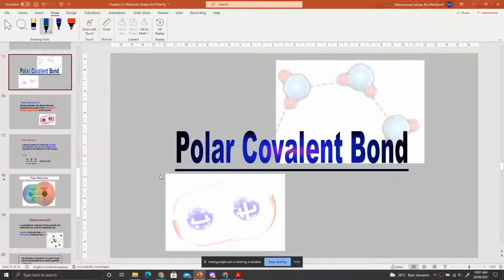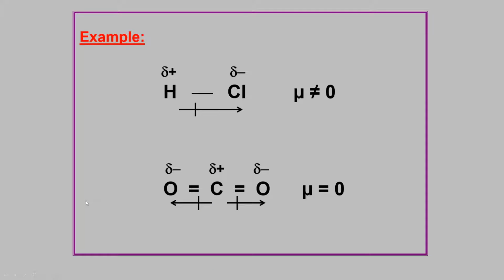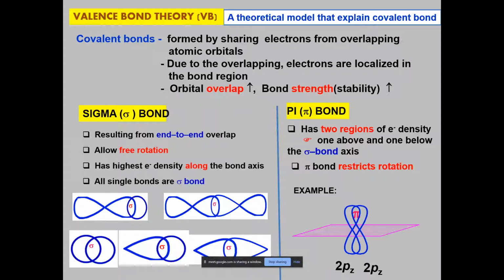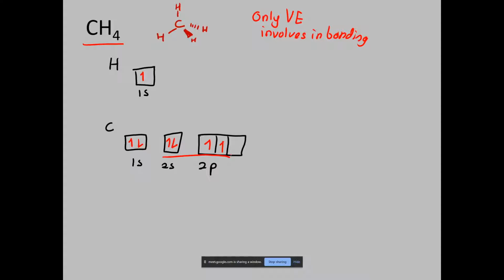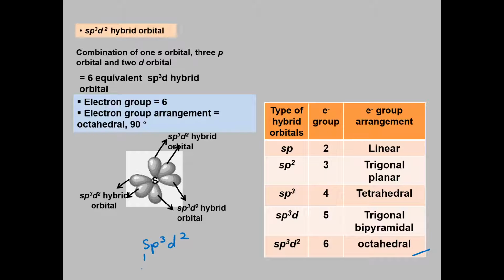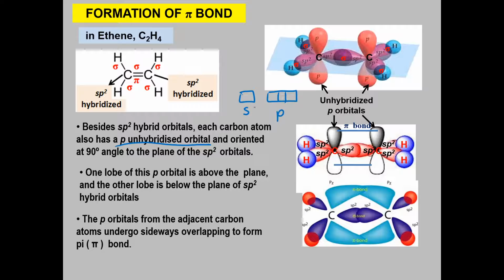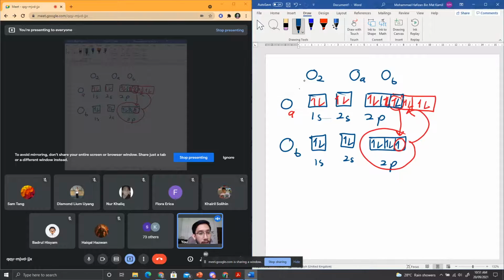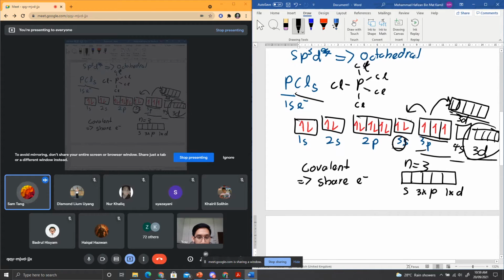4.2, 4.3 Orbital Overlap and hybridisation 20 September 2021